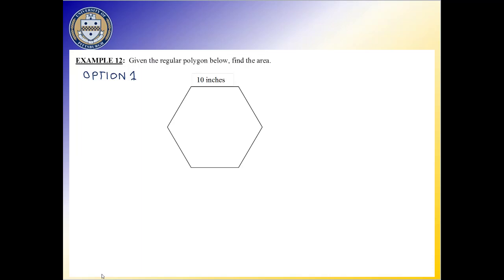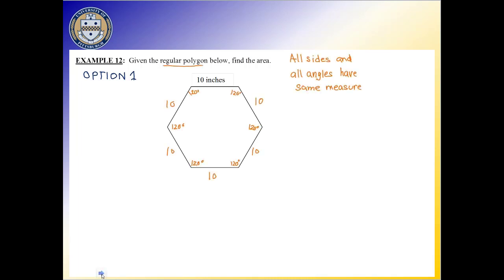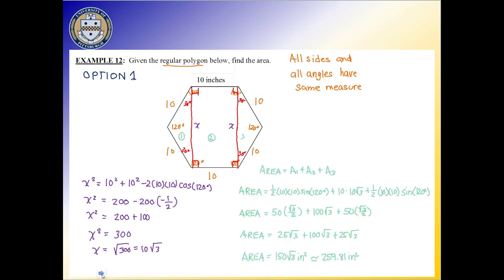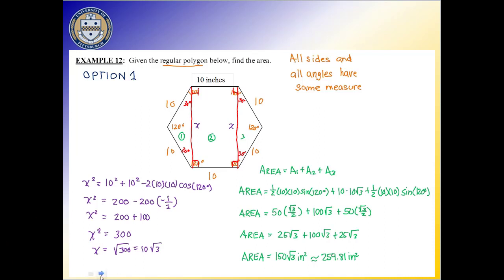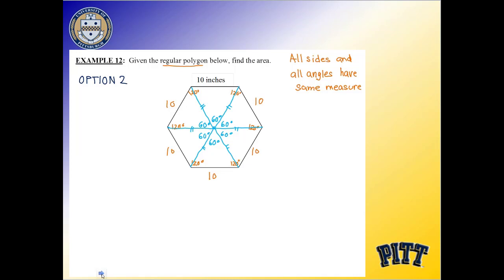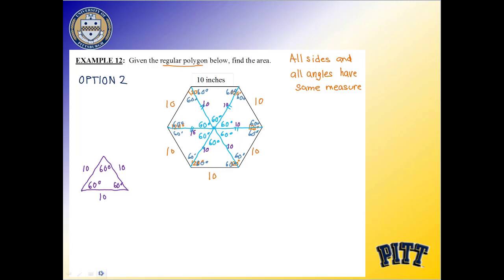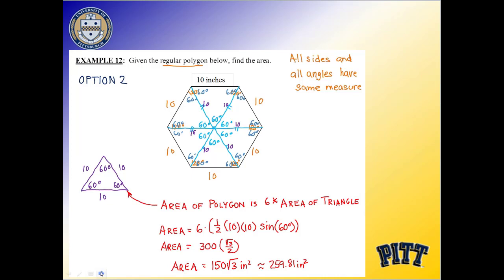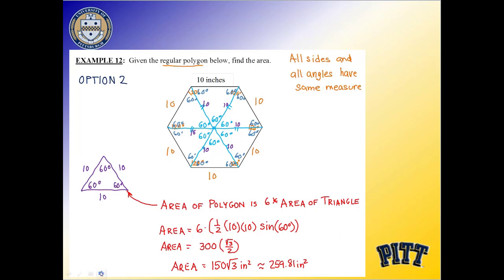Math 0200: Chapter 5, Example 12